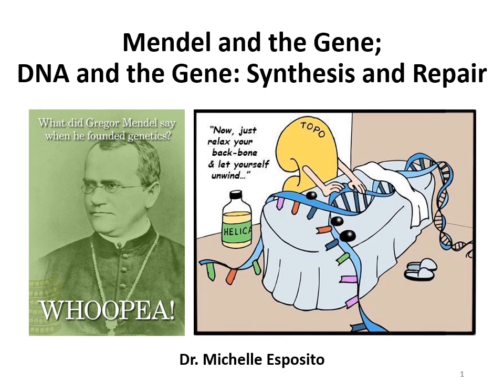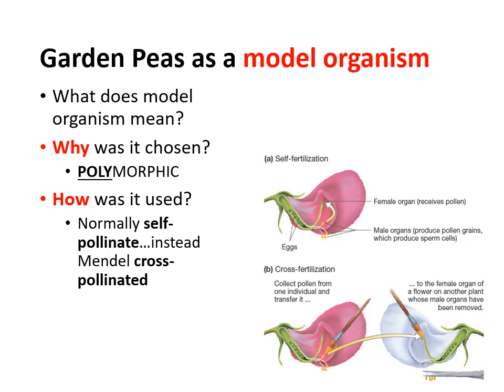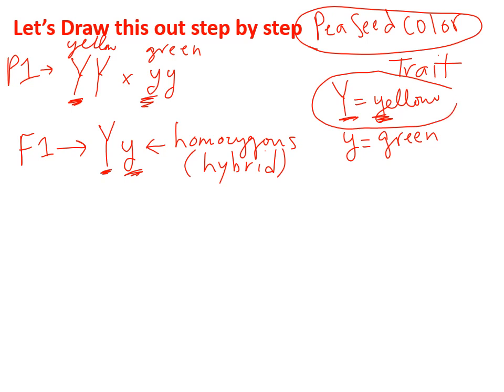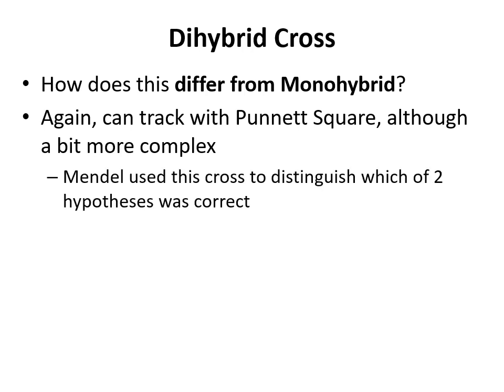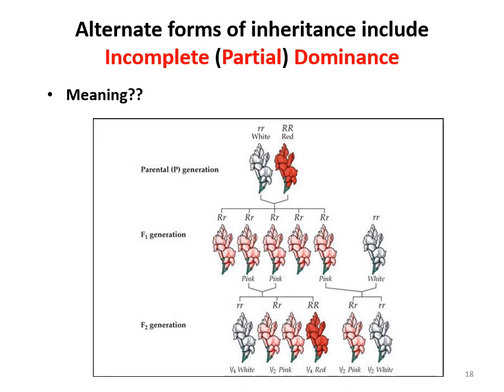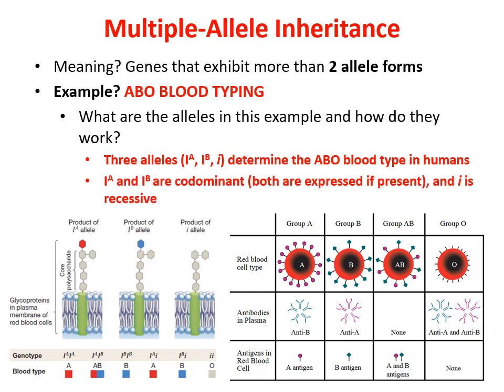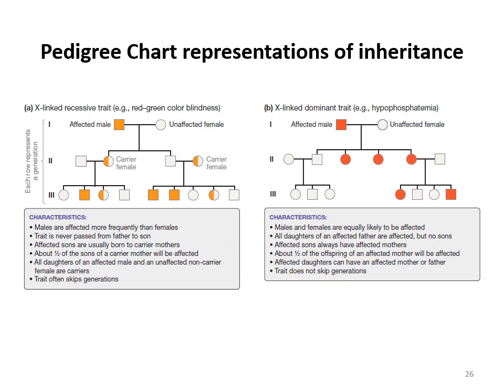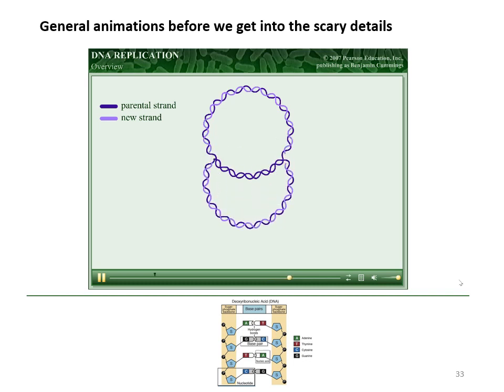Lecture 1 narrated lesson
Mendel and the Gene; DNA and the Gene: Synthesis and Repair